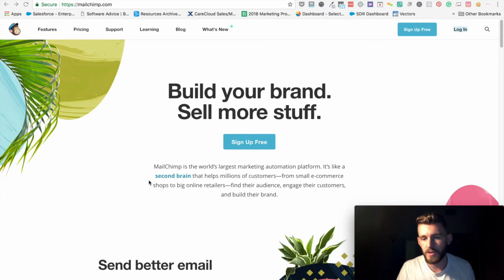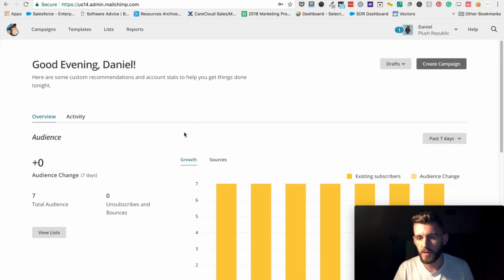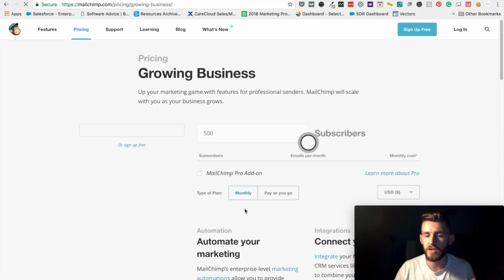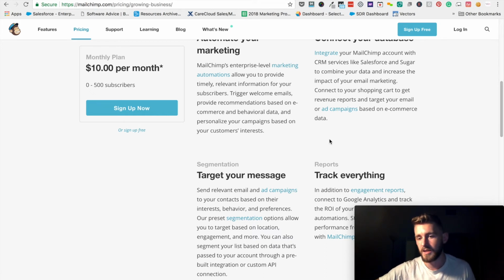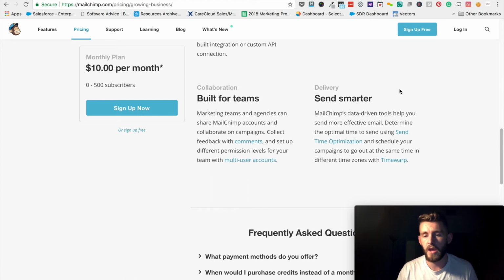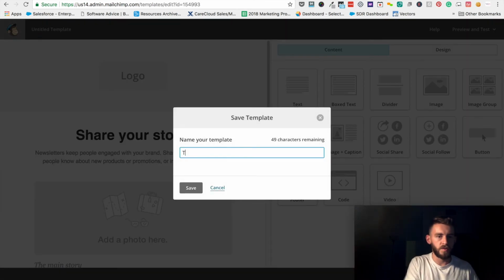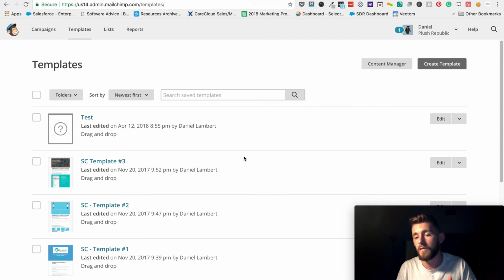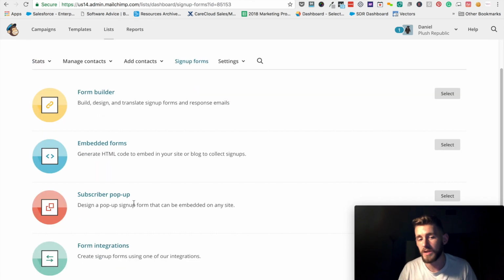Mailchimp Review: Pros and Cons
MailChimp is a leading provider of email marketing services. In this video I do an in-depth review of their capabilities, pricing, pros and cons.

In this video I cover:

- Which business MailChimp best serves
- Their pricing structures
- Pros and Cons of MailChimp
- Which competitors and alternative email marketing software exist
- MailChimp Integrations
- What is Mandrill